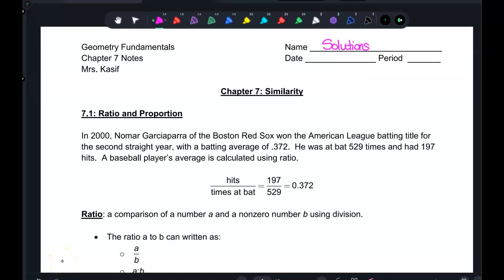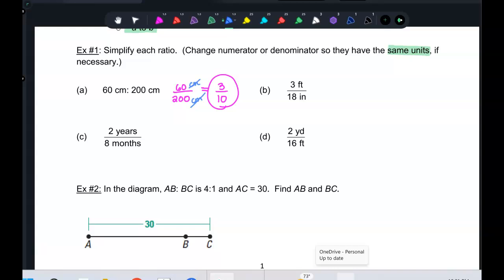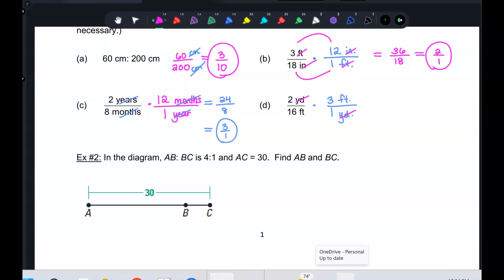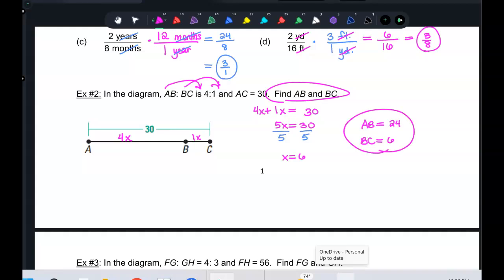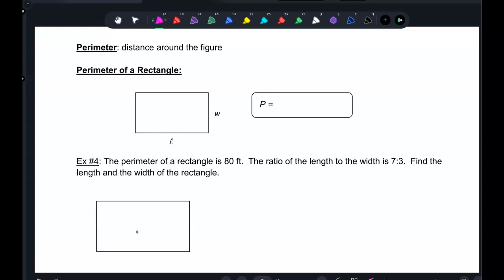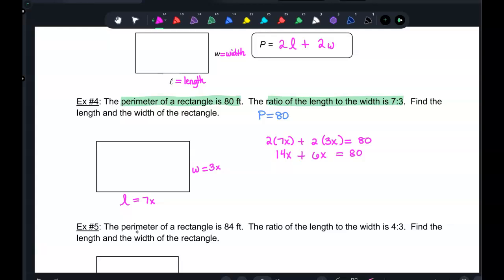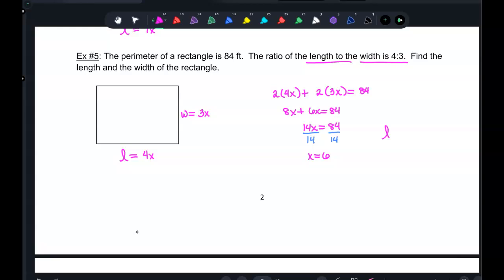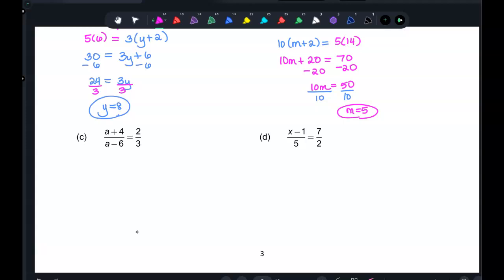Geom Fund - Lesson 7.1